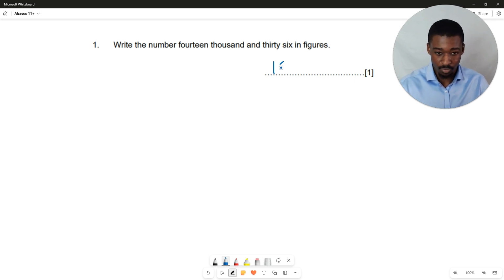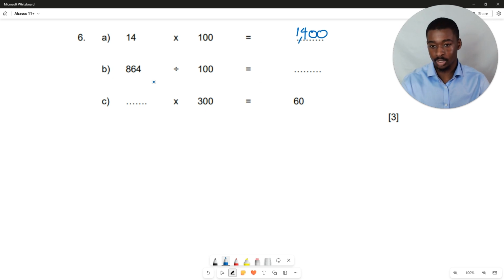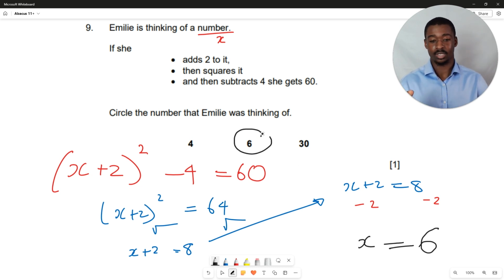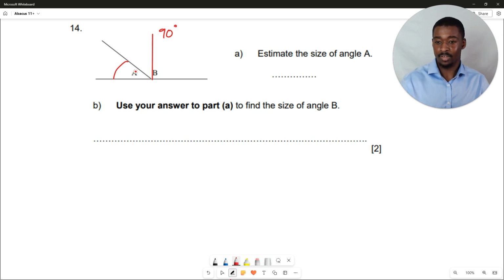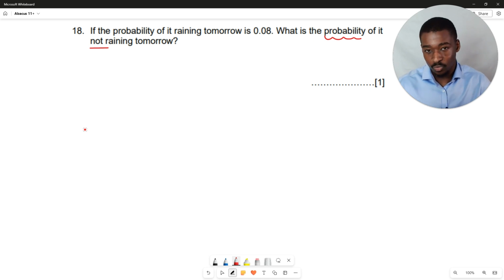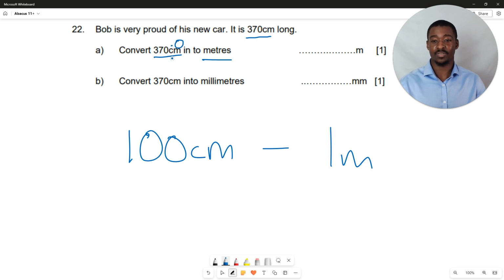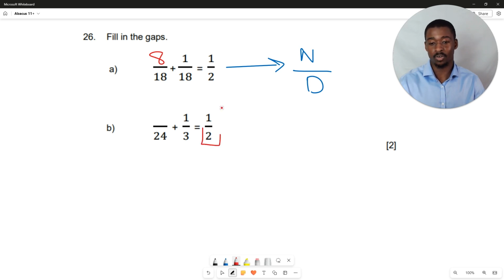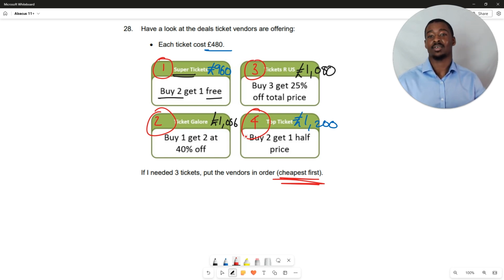11 Plus Maths | Aldenham School Maths Sample Paper 2015 | Full Solutions (Entire Paper)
Chapters:
0:00:00 Intro
0:01:09 Question 1
0:00:25 Question 2
0:05:14 Question 3
0:06:42 Question 4
0:08:08 Question 5
0:12:24 Question 6
0:14:24 Question 7
0:19:19 Question 8
0:21:52 Question 9
0:24:37 Question 10
0:29:23 Question 11
0:31:22 Question 12
0:33:24 Question 13
0:35:23 Question 14
0:38:10 Question 15
0:39:59 Question 16
0:45:29 Question 17
0:47:41 Question 18
0:49:26 Question 19
0:53:48 Question 20
0:55:41 Question 21
0:59:18 Question 22
1:00:26 Question 23
1:03:35 Question 24
1:07:24 Question 25
1:10:07 Question 26
1:12:44 Question 27
1:14:43 Question 28